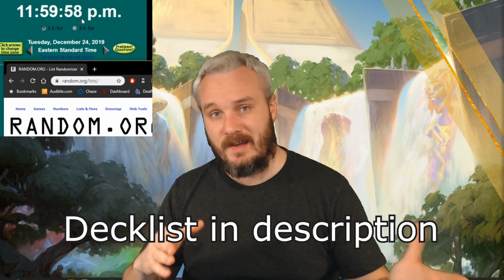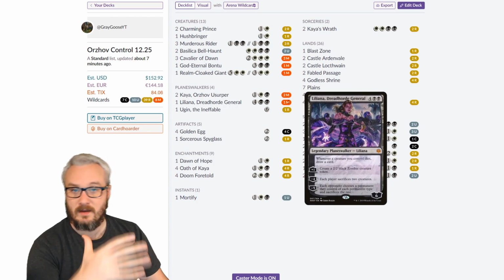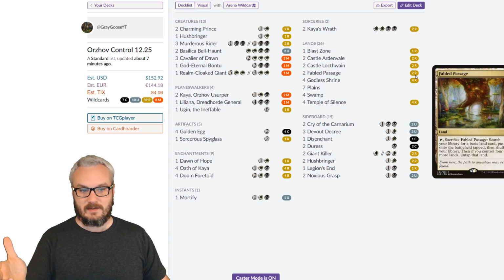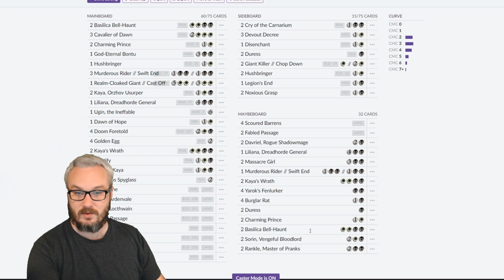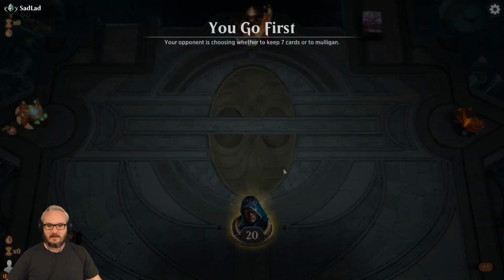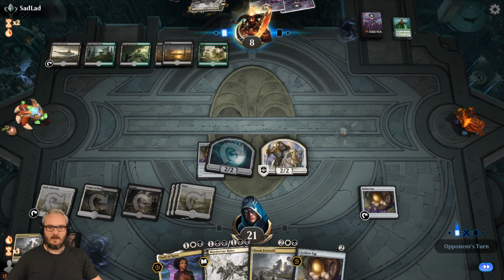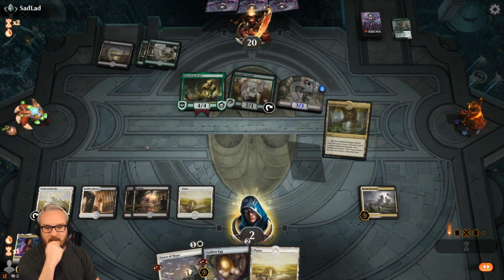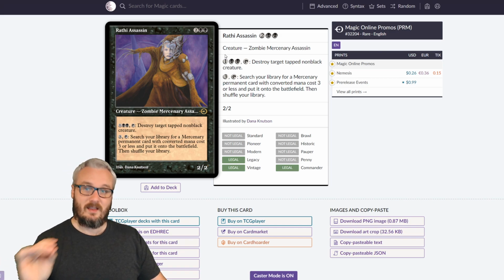Orzhov Control - You are still MISSING OUT on Doom Foretold's massive potential! MTG Arena Standard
Today's random daily Black Wednesday deck rolled us Orzhov.  Because I always enjoy a chance to play a control deck, in this video I will show you how the deck is built, what synergies exist in it, and then I will show you some gameplay matchups which include commentary on how to pilot the deck in the Platinum Traditional Standard ranked queue.  Is Doom Foretold truly OP?  Check the video and find out!  Catch you tomorrow with another MTG Arena deck!

Matchups
0:14:12 - Rakdos Knights
0:18:51 - Golgari Midrange

I post at least 1 video daily of a random color(s) MTG Arena deck tech.  Also, if you have any questions, concerns, deck suggestions, or constructive feedback I would love to hear it in the comments section below.  Thank you for stopping by!

Wizards of the Coast, Magic: The Gathering, and their logos are trademarks of Wizards of the Coast LLC.